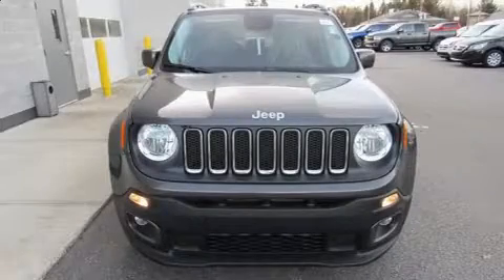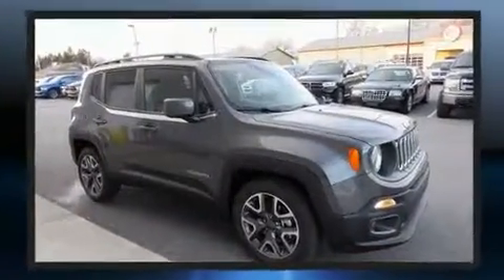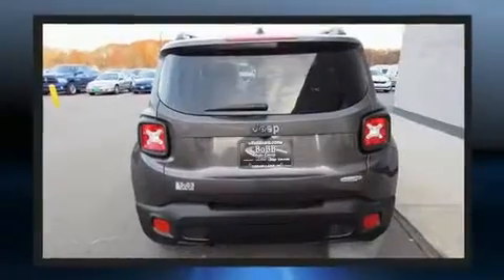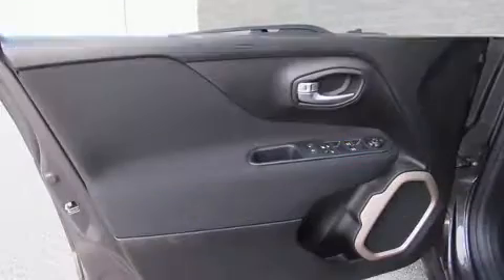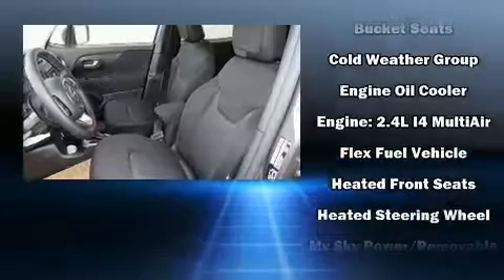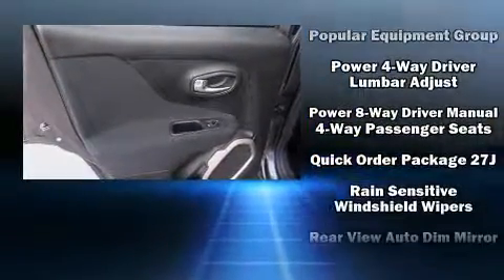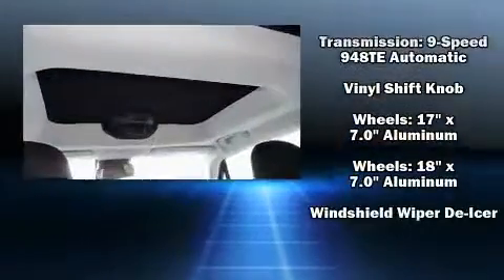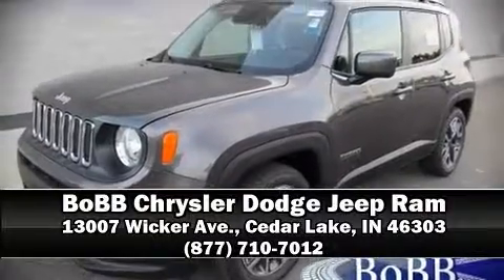2017 Jeep Renegade Latitude FWD in Cedar Lake, IN 46303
13007 Wicker Ave.

Load your family into the 2017 Jeep Renegade Smooth gearshifts are achieved thanks to the efficient 4 cylinder engine, and for added security, dynamic Stability Control supplements the drivetrain. A turbocharger is also included as an economical means of increasing performance. Top features include front bucket seats, front and rear reading lights, heated seats, rain sensing wipers, power windows, an overhead console, a roof rack, and air conditioning. Jeep ensures the safety and security of its passengers with equipment such as: dual front impact airbags, head curtain airbags, traction control, anti-whiplash front head restraints, a panic alarm, and 4 wheel disc brakes with ABS. Brake assist technology provides extra pressure when applying the brakes. Our sales reps are extremely helpful & knowledgeable. We'd be happy to answer any questions that you may have.